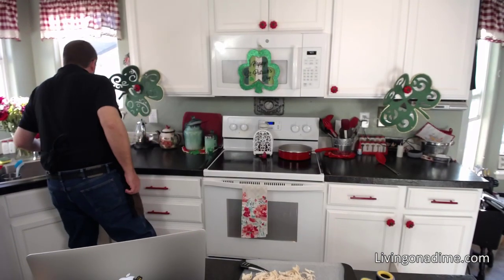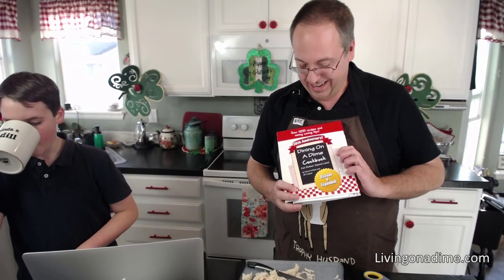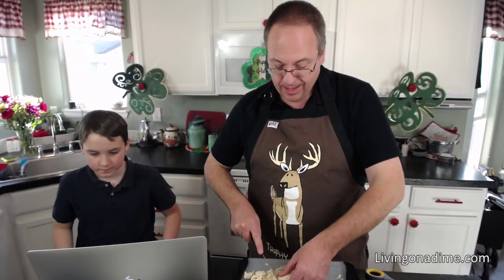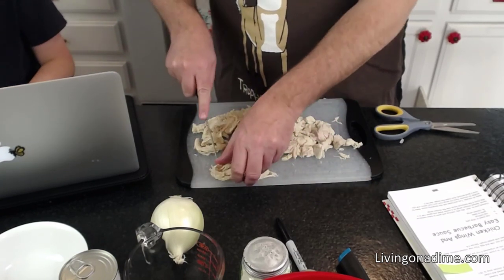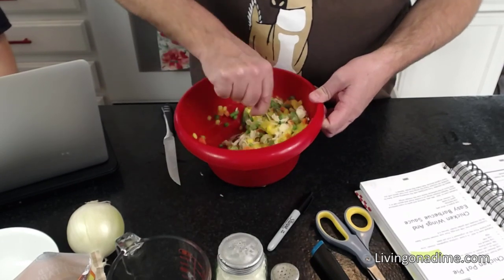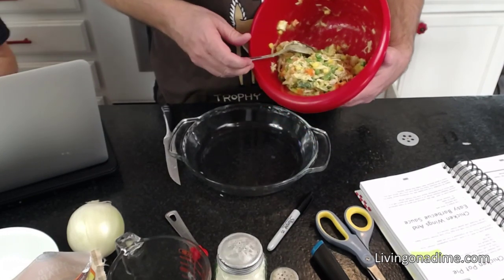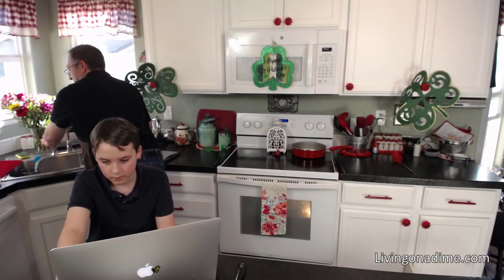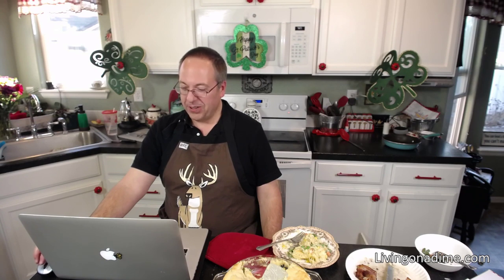How To Make Easy Chicken Pot Pie - Homemade Chicken Pot Pie From Scratch!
In today's show, Mike and Dave will be sharing how to make chicken pot pie recipe with cream of chicken soup. This homemade chicken pot pie recipe is super quick and easy and tasty enough to satisfy your family! You can easily adapt the pot pie recipe to use leftover vegetables or garden produce or to use leftover roast or ground beef with cream of mushroom soup! Come join us!

Find all of our books including our Dining On A Dime Cookbook

Digital Laser Thermometer is in Our Amazon Store